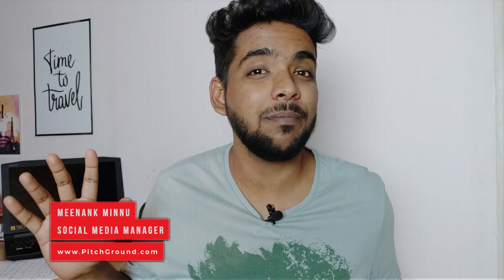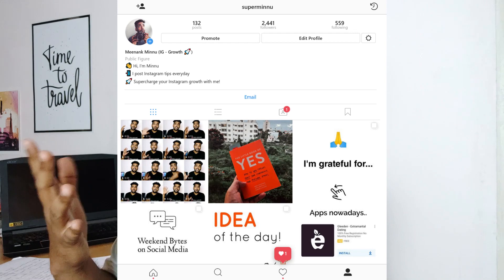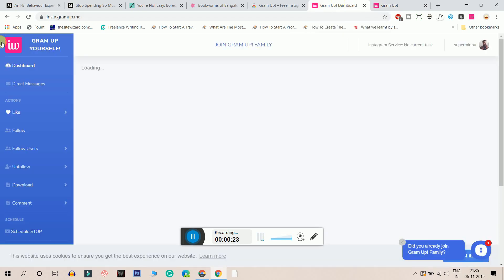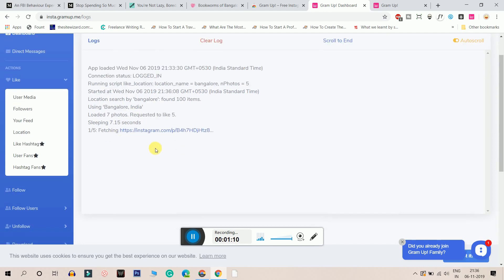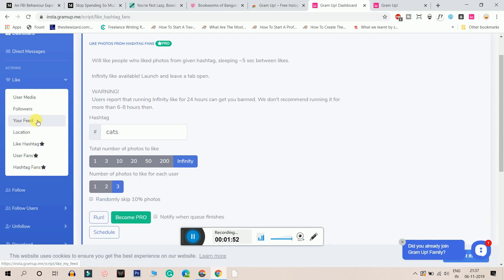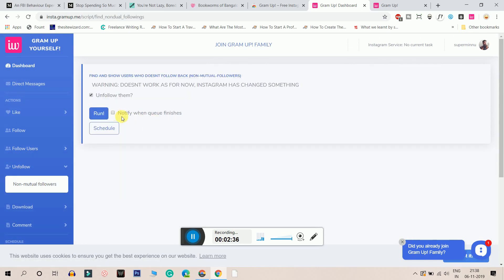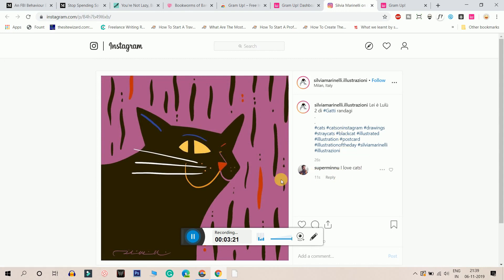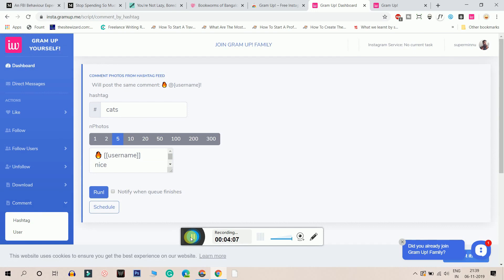Instagram Automation in Just 5 Mins for Free! 🔥 | Pitchground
Instagram automation made easy! Watch this growth hacking video to learn more about it!

🔥 Automate Your Instagram Account in Just 5 Mins for Free! 🔥

In this video, you'll learn how to automate an Instagram account using a simple chrome plugin. You can automate liking, following, and much much more! 🔥

This is so simple, even your grandma would start automating her Instagram account after watching this video. So, ensure that you watch this video fully! 😁

Automate your Instagram with your browser! Gram up is a free instagram bot that can do boring Instagram stuff for you!

Some Features: 👇

- Receive and send Instagram Direct Messages with your Browser
- Like posts by hashtag
- Like posts by user
- Follow users' followers
- Follow users' followings
- Follow users' who posted to hashtag
- [PRO] Like given hashtag foverer!
- [PRO] Find your core audience and like your future fans
- Download users' followers
- Stop any task at any moment – results will still be available
- Like Hashtag photos 24|7
- Like Audience who likes specific hashtag/users
- See your average likes

Few things to keep in mind:
1) The app may like other accounts as a part of the process, you NEED NOT WORRY for this! It's completely normal.

2) ALWAYS LOGOUT from the tool after you complete the automation sequences so the tool stays inactive.

👇 What are Instagram Bots? 👇
Instagram bots are designed to help you perform such actions as liking, commenting, and following other accounts on Instagram through automation. These are actions most Instagram users do on a daily basis, but they can take up a big chunk of your time. With the help of Instagram bots, you can plug in parameters, like specific hashtags or accounts to target, and the bot does all the work for you.

An Instagram bot (or growth service, as some people call it) automates your account’s interactions (follows/likes/comments/DMs) so you can appear on many more people’s activity feeds. This increases the number of times your username is seen, which in turn, increases your profile visits, followers, and website clicks.

and remember, DO IT AT YOUR OWN RISK! 👈
Note: If you intend to use this on your account, I am not responsible for blocked accounts, nuclear war or anything do it at your own risk.

Otherwise, It works great if you want to automate smaller yet mundane tasks on a small scale.

PitchGround is what you are looking for. PitchGround is a community of over 6600+ members that comprises of Marketers, Entrepreneurs, SaaS Founders, Solopreneurs, Freelancers and much more.

If you've read this till here, you deserve a cookie!
Here's a cookie for you 🍪